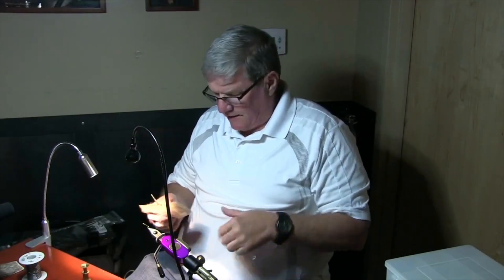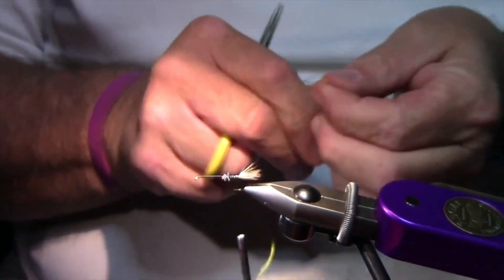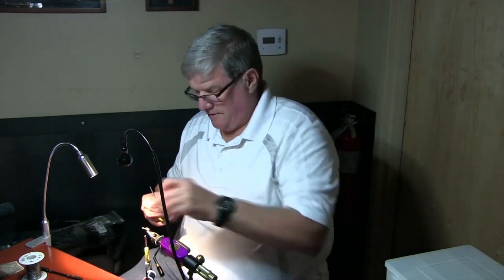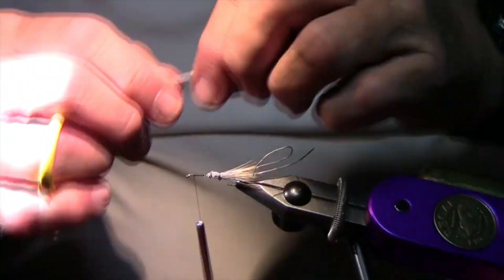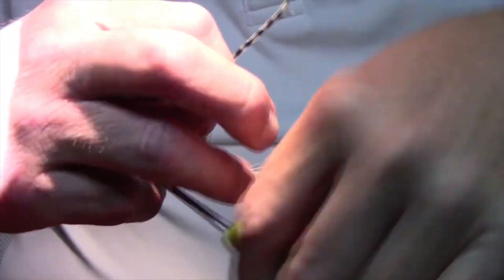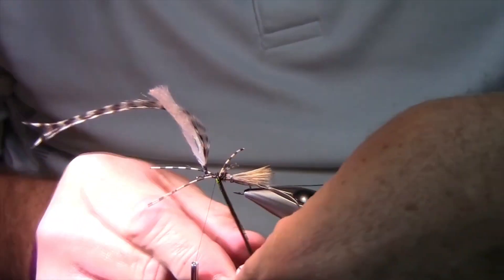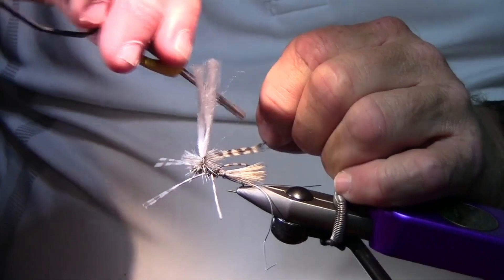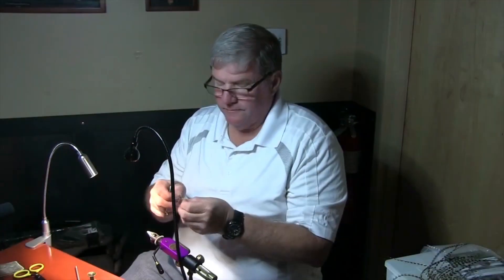HCFF Rick Ellis Parachute Madame X Advanced Fly Tying Flies and Lies Mar 18, 2017 Part 4 of 5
Parachute Madame X